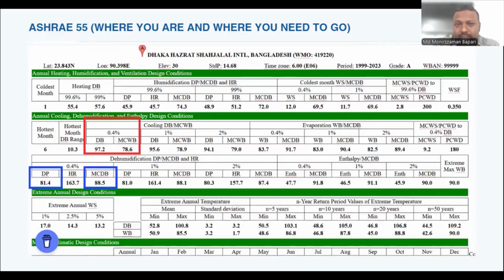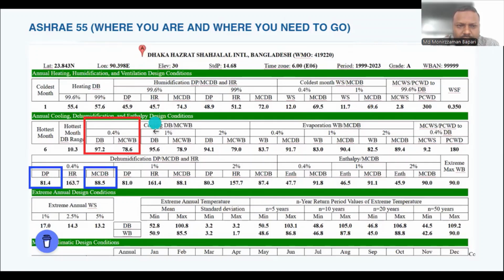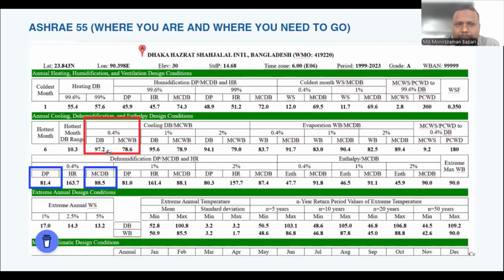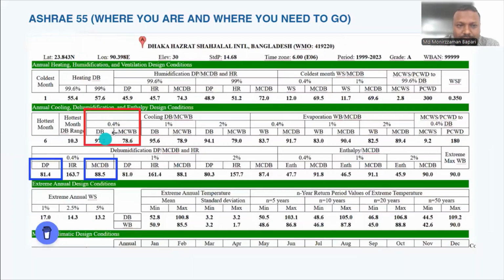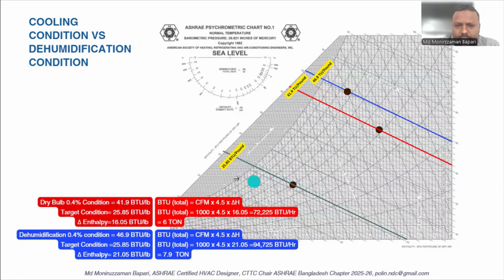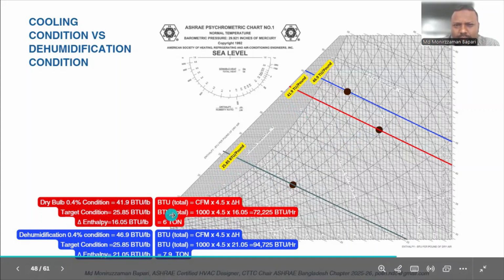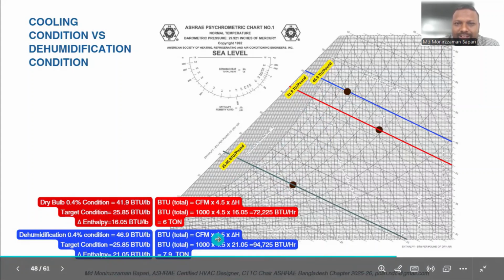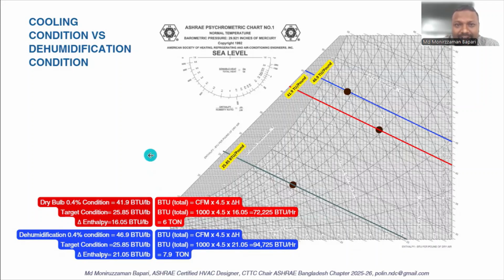Psychometric Chart Comparison of Cooling & Humidification Condition - CHD Exam Preparation Course